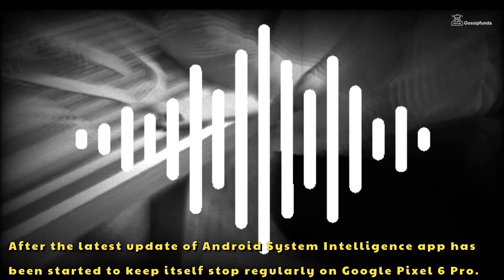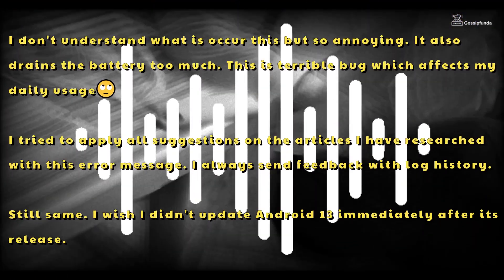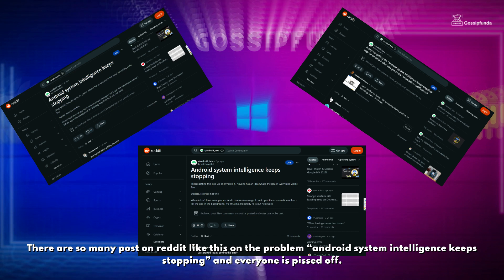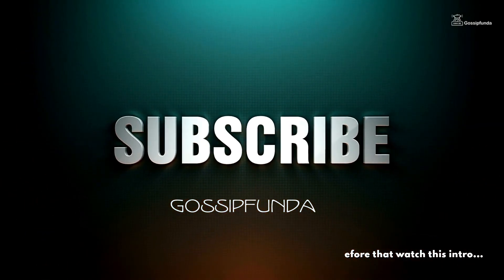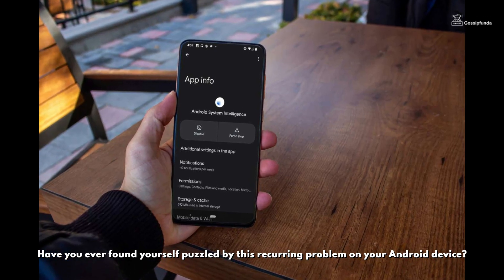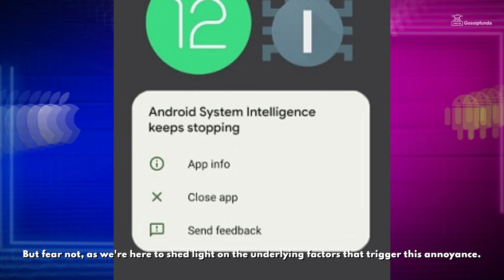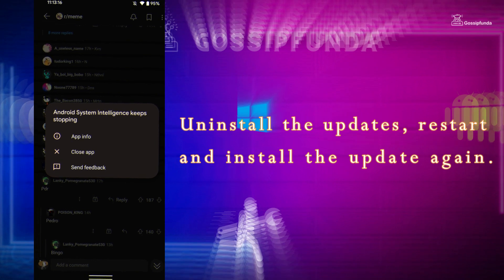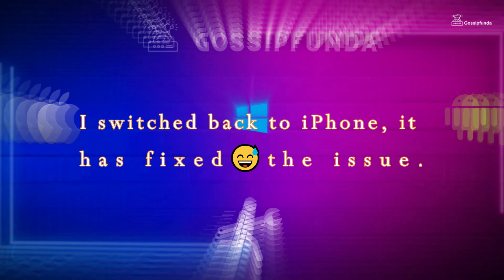Android system intelligence keeps stopping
1. Link to the short in question
2. Link to your YouTube channel (for ownership verification)